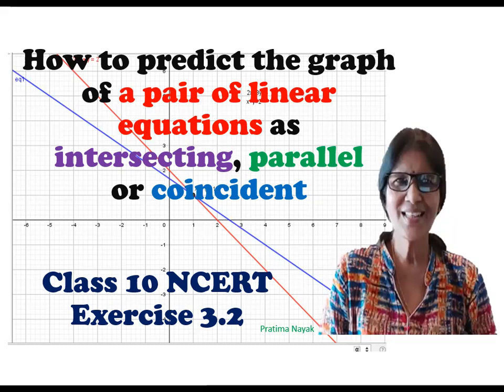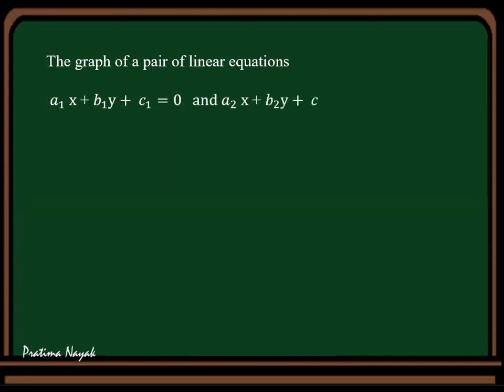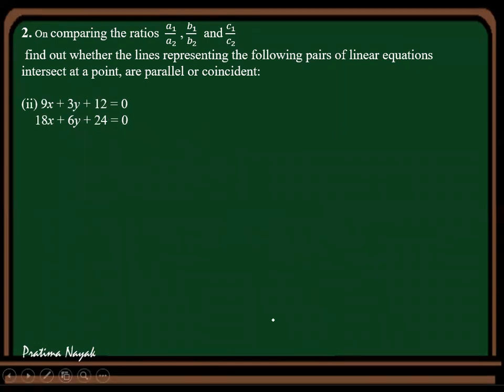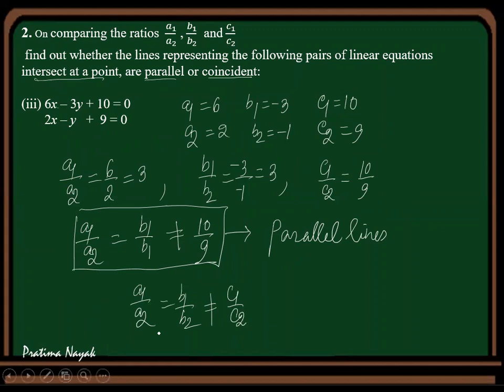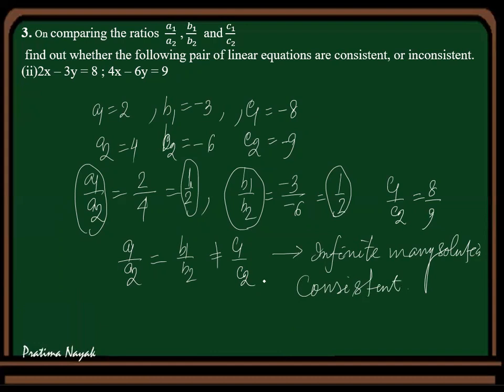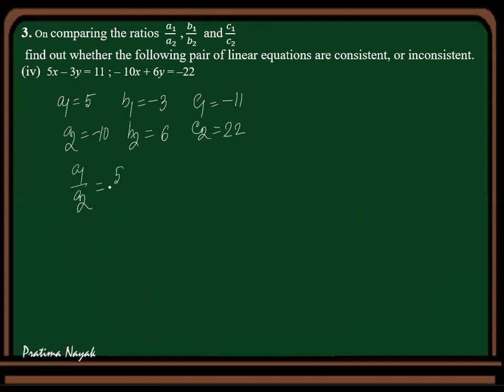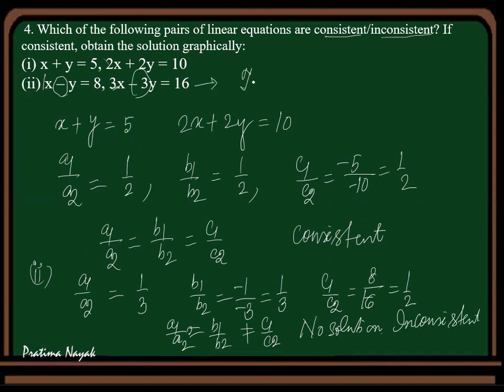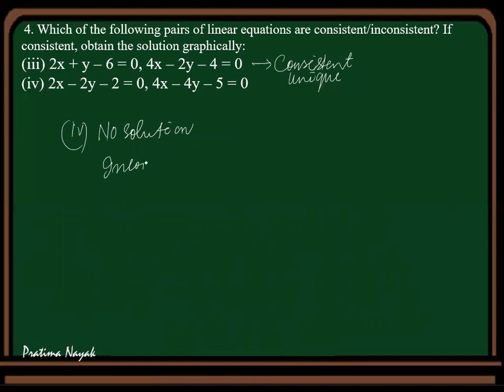HOW TO DETERMINE WHETHER A PAIR OF EQUATIONS ARE CONSISTENT OR INCONSISTENT | CLASS 10 EXERCISE 3.2